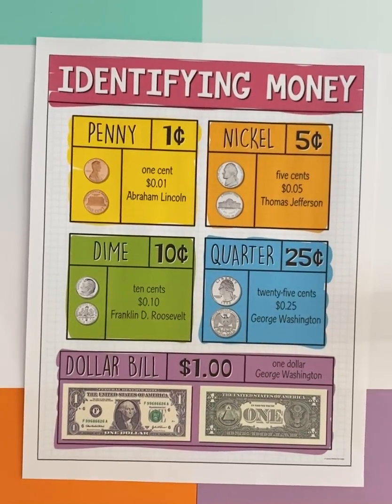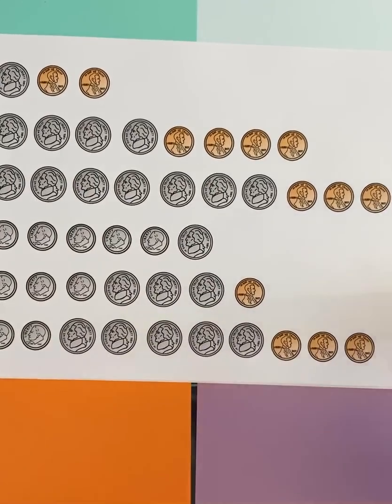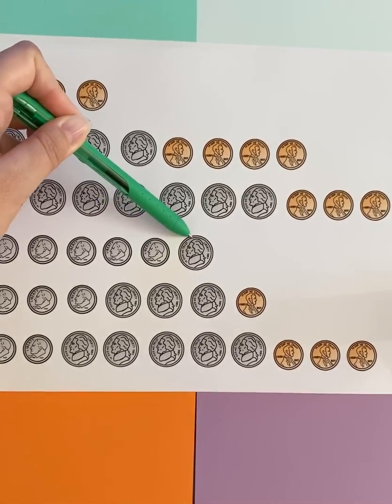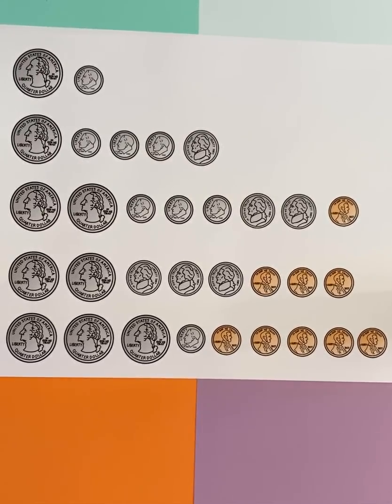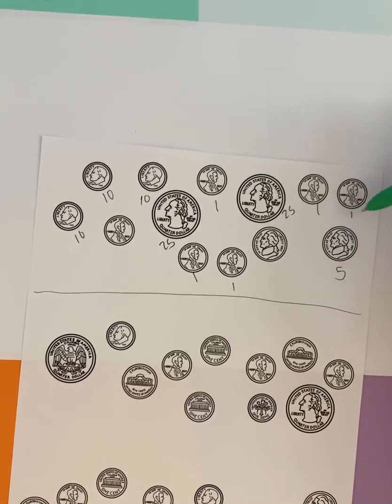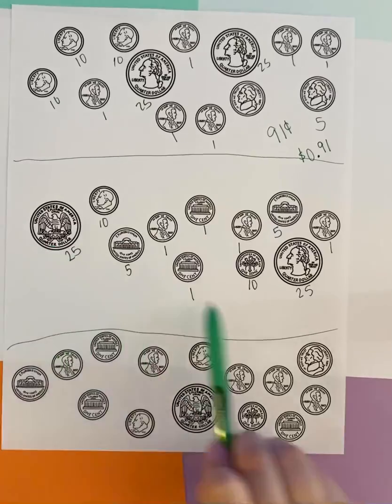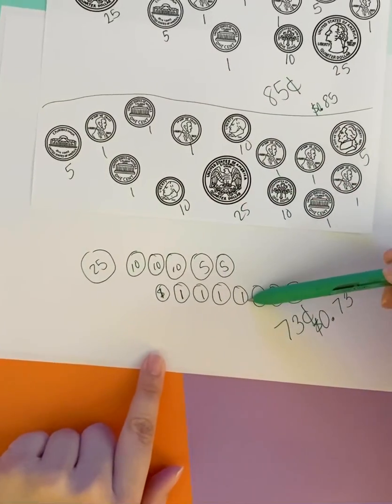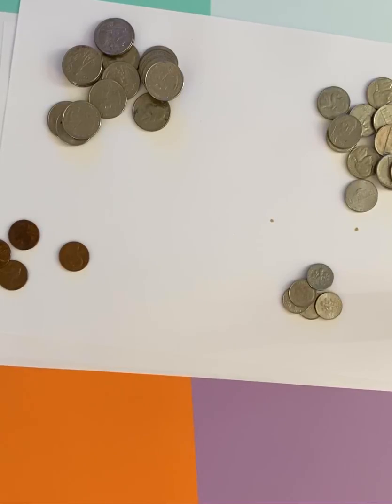Counting Mixed Coins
We are practicing counting coins by counting on.